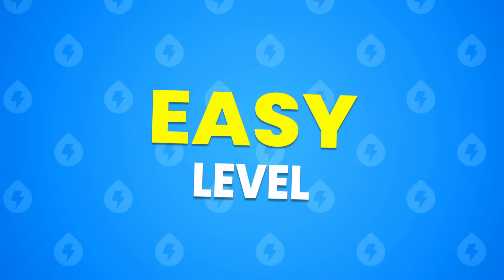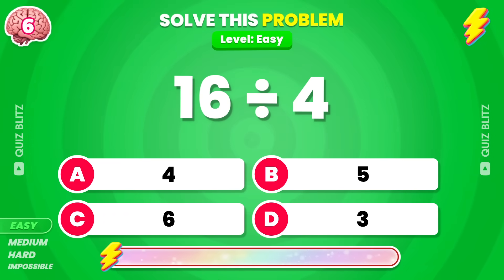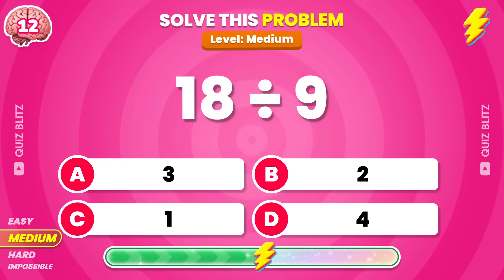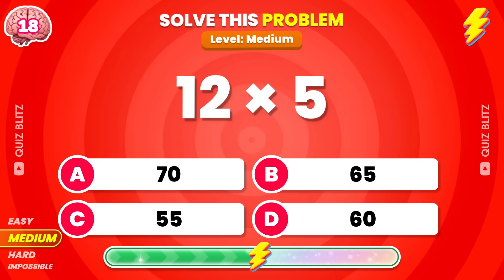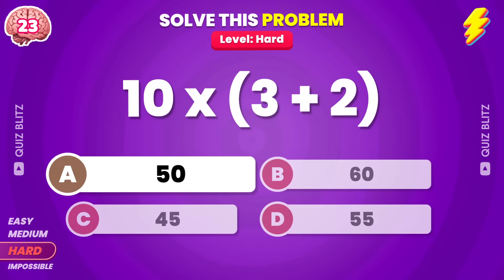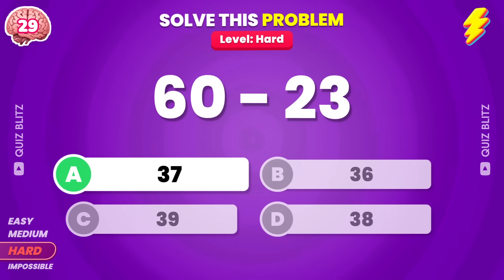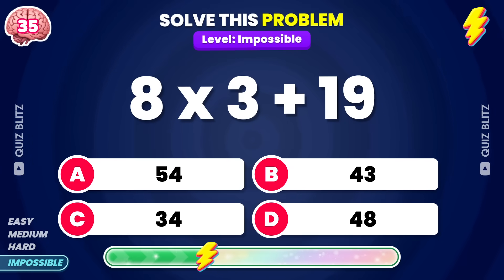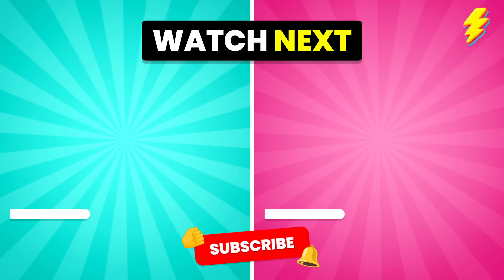Can You Pass This Maths Quiz? ➗✖️🤓 | EASY to IMPOSSIBLE | The Ultimate Math Quiz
Test your logic and mental math skills with a dynamic math quiz that escalates from easy to impossible! Challenge your mind with addition, subtraction, multiplication, and division problems designed to push your calculation abilities to the limit. This intelligence test will have you questioning your math prowess as you work through each level. Perfect for those who love math and enjoy a good challenge. Are you ready to prove your math genius in this ultimate quiz experience?